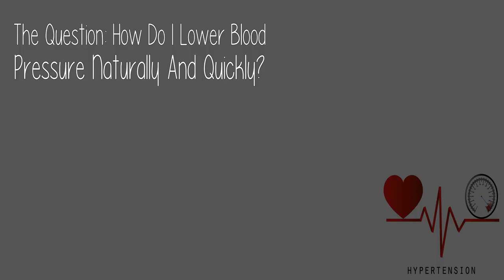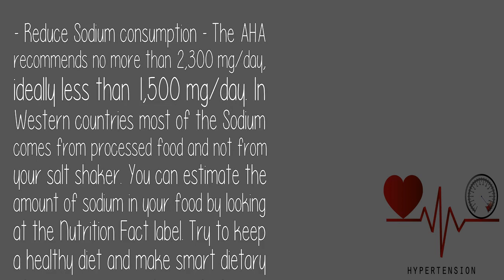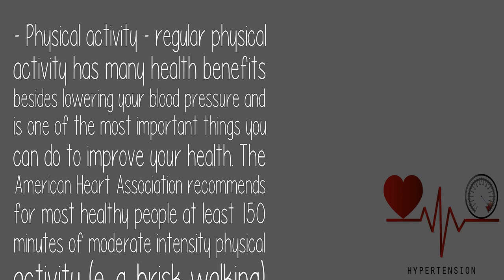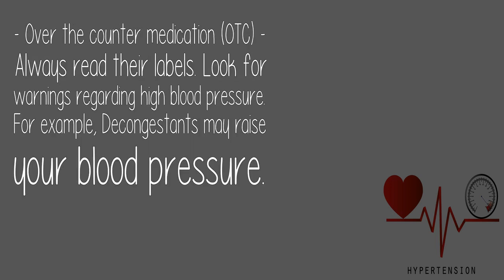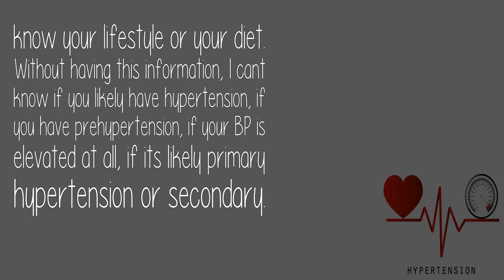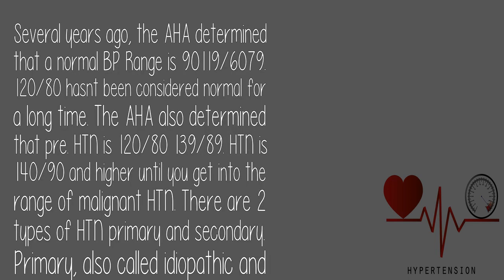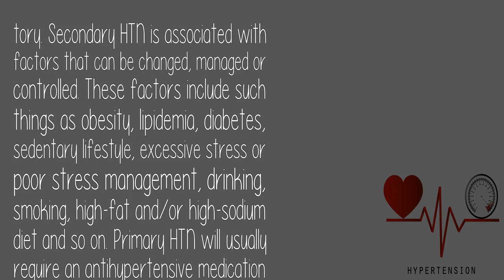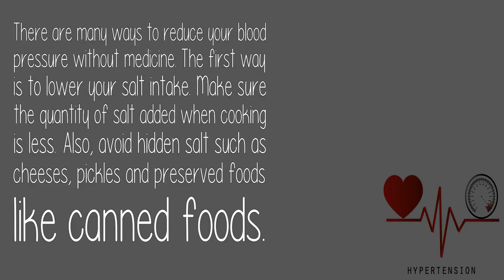How Do I Lower Blood Pressure Naturally And Quickly?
There is one organ which causes high blood pressure (and it's not what you think!) and there are specific exercises you can use to target and fix your blood pressure easily. No diet, lifestyle changes or medication required

- Track your blood pressure - take control over your situation! Tracking your blood pressure helps you and your physician to understand your situation better and tailor your treatment. Try my app - My. BP blood pressure tracker. Click here to check it out!